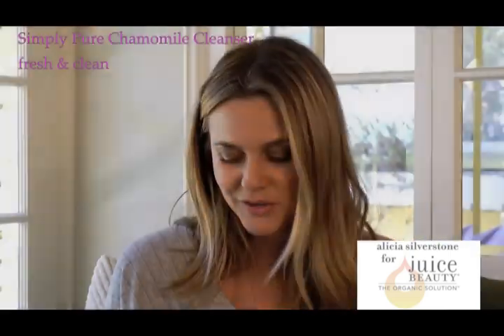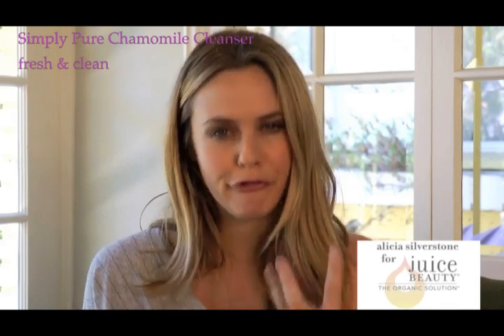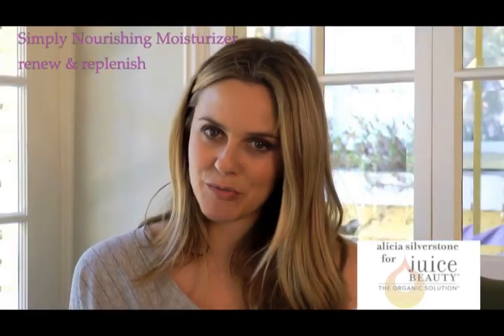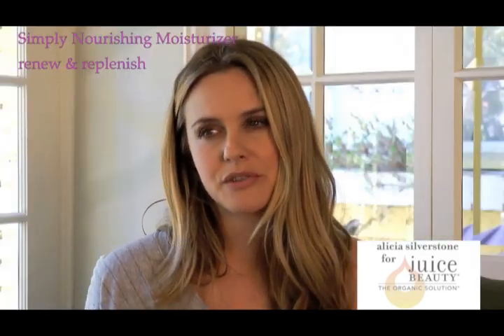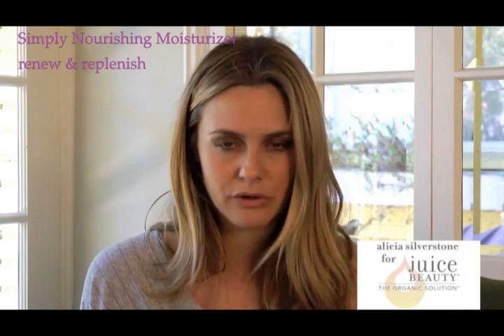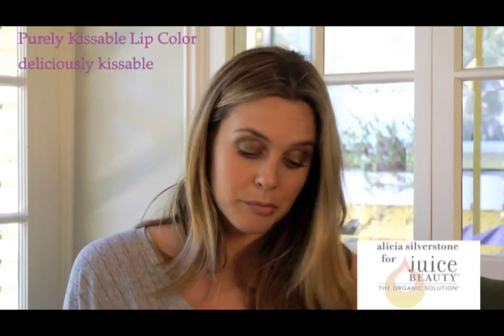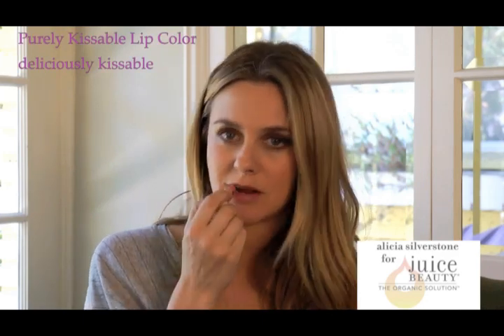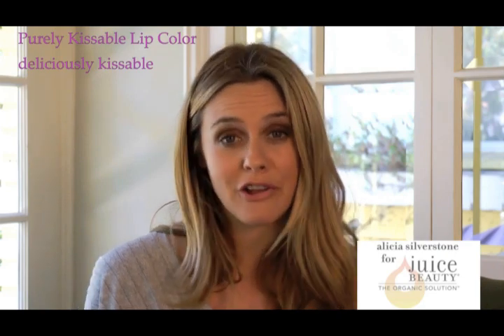Alicia Silverstone for Juice Beauty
Alicia Silverstone for Juice Beauty is available The line is a revolutionary skin care brand riding the organic crest, offering a broad product range for all skin types. Their skin care products are formulated only with organically or sustainably grown produce from USDA certified organic farms, so you can rest assured they are of the highest purity. Whereas most skin care products subsist in a water base, Juice Beauty uses fruit juice, adding greater antioxidant protection to their products.